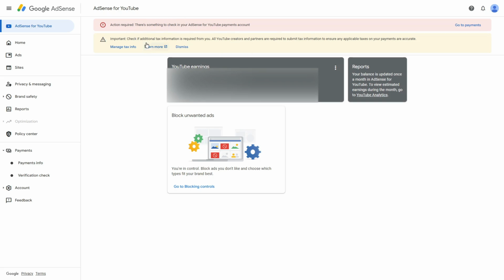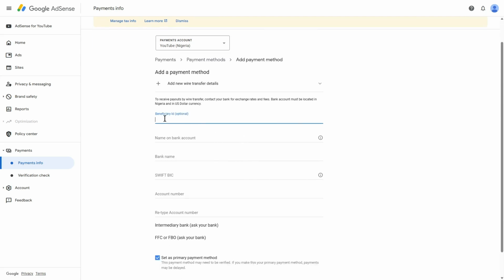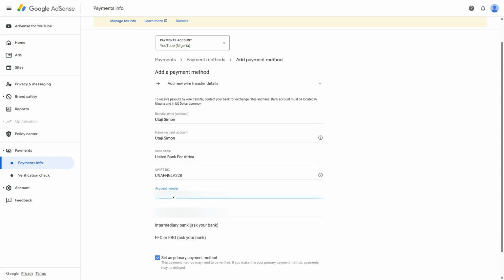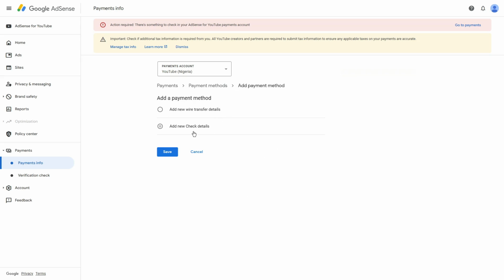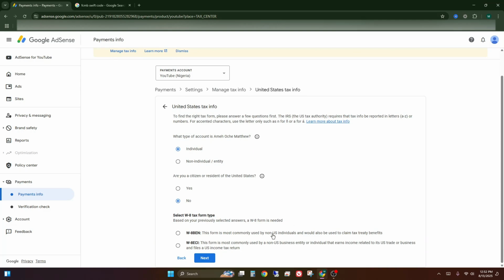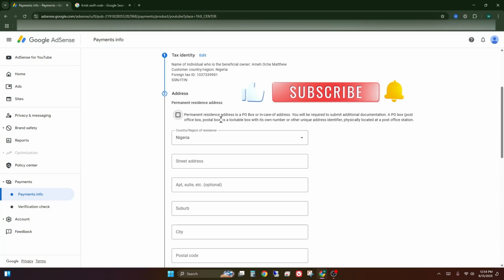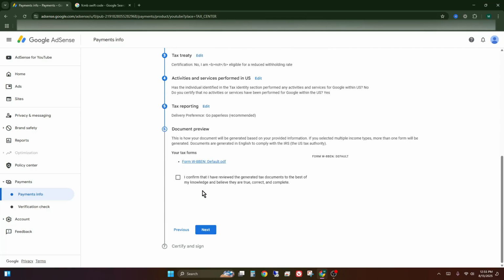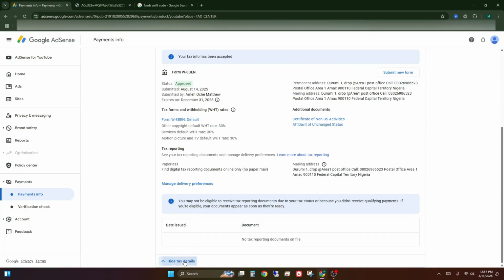How to Add Bank Account And Submit Tax Information to Google AdSense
How to Submit Tax Information to Google AdSense in 2025 | Step-by-Step Guide.
Are you a YouTube creator or AdSense user wondering how to submit your U.S. tax information in Google AdSense? In this video, we’ll walk you through the complete process of submitting your tax information for 2025, including step-by-step instructions on how to manage your tax details in AdSense.

With the new changes for 2025, understanding how to submit tax information in Google AdSense is crucial for ensuring your account remains in good standing. We’ll explain everything you need to know, including the specific forms required for U.S. tax information submission and the best practices for managing your tax details within AdSense.

🔹 Topics Covered:
How to submit tax information in Google AdSense for 2025.
Step-by-step guide on submitting your U.S. tax info to Google.
Managing tax info in Google AdSense and understanding the new updates.
How to submit your AdSense tax forms correctly and avoid common mistakes.
Google AdSense tax form submission tips.

Whether you're new to AdSense or looking to update your U.S. tax information, this video will ensure you understand the process clearly.